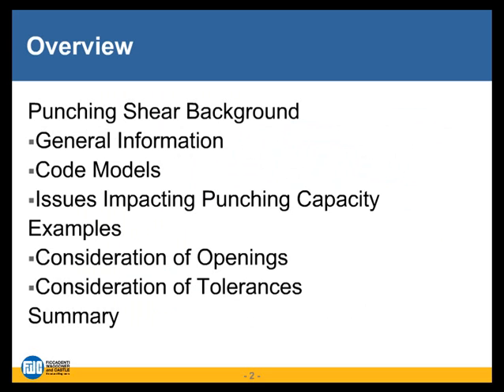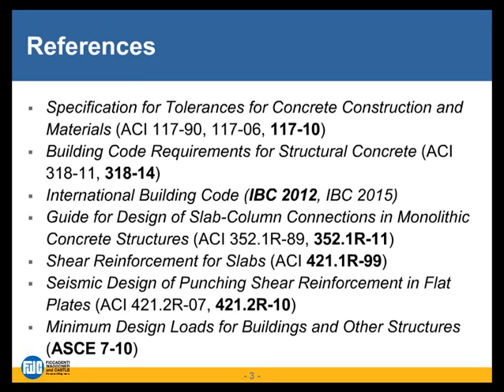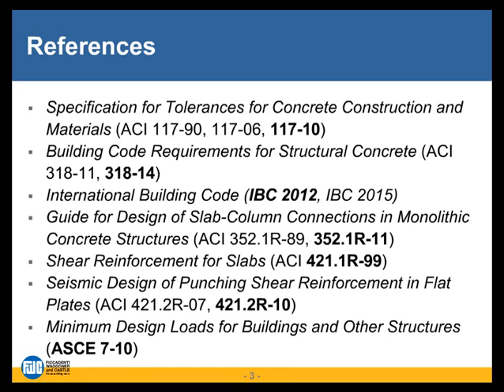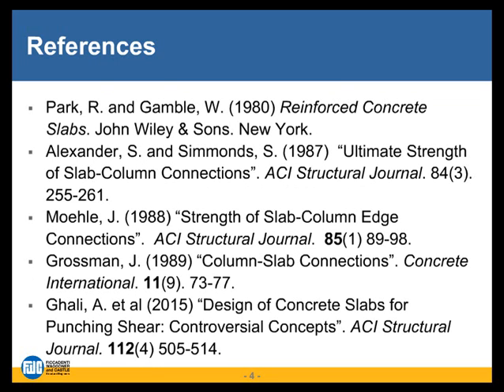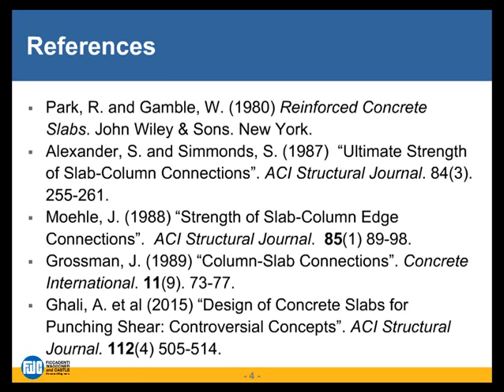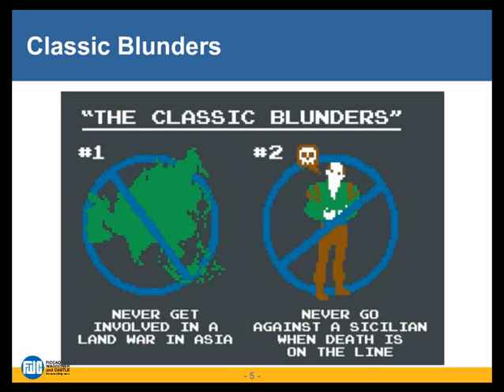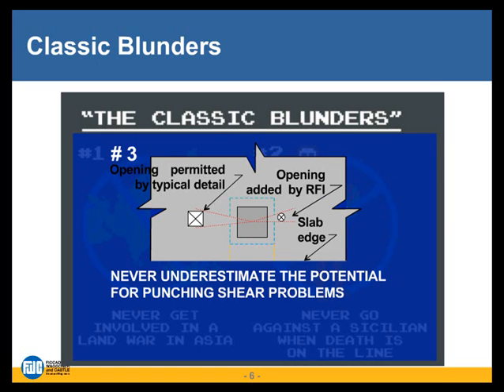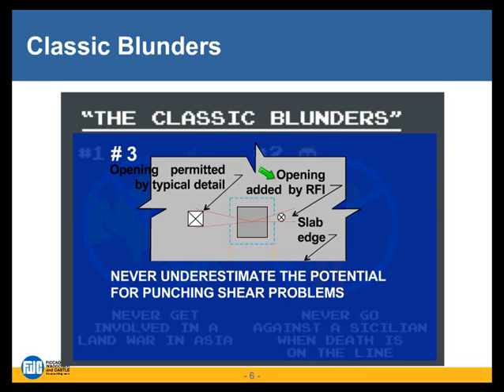Real-World Design Considerations for Punching Shear in Flat Plate Slabs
The slab-column connections in flat plate slabs are uniquely sensitive to the combined effects of unbalanced moment and direct shear loading. A variety of factors can reduce the punching shear design capacity, including openings and construction tolerances. In addition, the punching shear failure mode is generally considered to be non-ductile, and may display few easily-visible warning signs prior to occurrence. As a result, this connection demands a high level of scrutiny. Unfortunately, it is often relegated to a lesser degree of review than flexural design of flat-plate slabs, sometimes only appearing in a structural calculation submittal as a single sheet indicating that the default punching-shear checks applied by the program used for the slab design returned a demand-to-capacity ratio less than one.
The presentation reviews the code requirements and methodology for determining the punching shear capacity of flat plate slab-column connections, including code requirements for consideration of openings. It also discusses some of the issues encountered as a result of construction tolerances. The issue of how to consider the effects of bidirectional moment transfer is addressed as well. Finally, the presentation provides some examples of how to consider the combined effects of openings, construction tolerances and bidirectional moment transfer at flat plate slab-column connections.